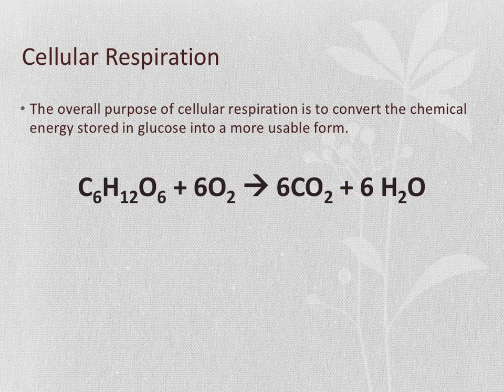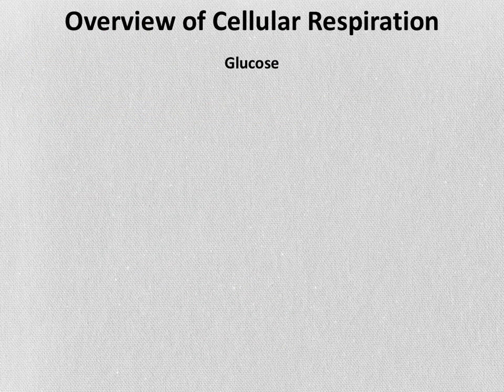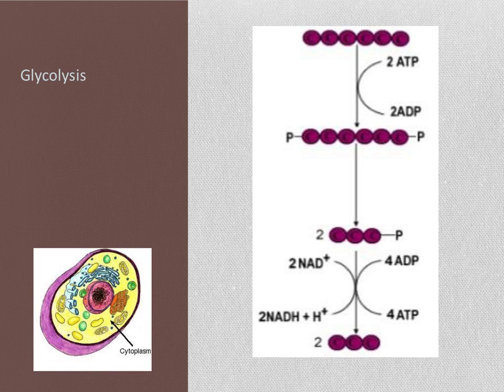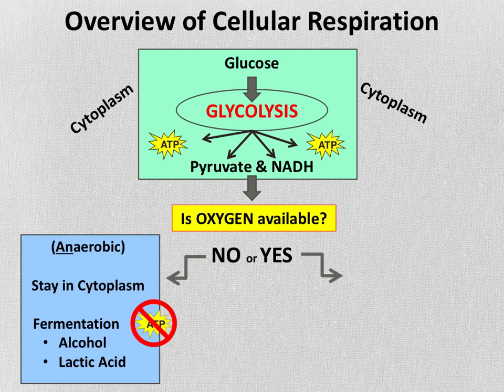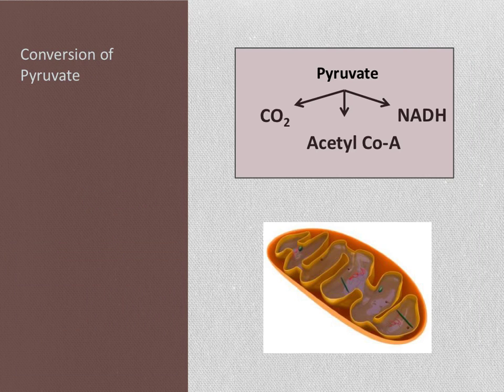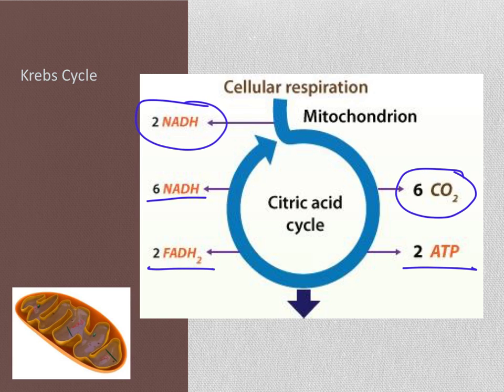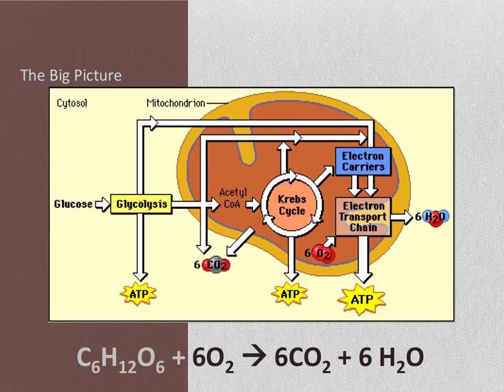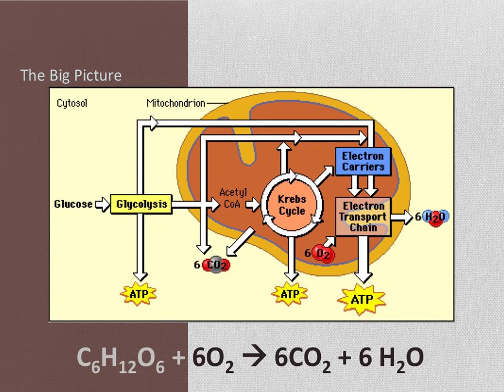Cellular Respiration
This video explains the overall process of cellular respiration.